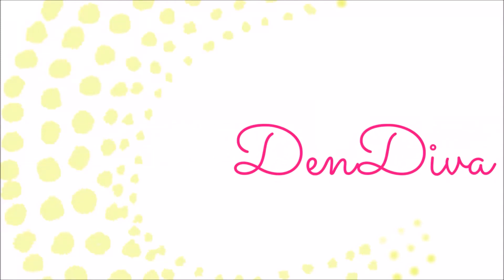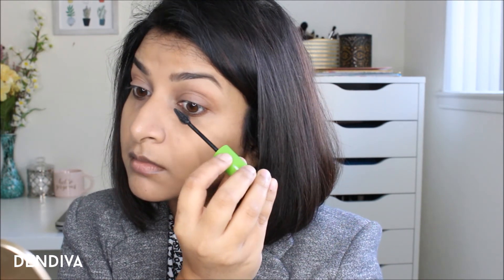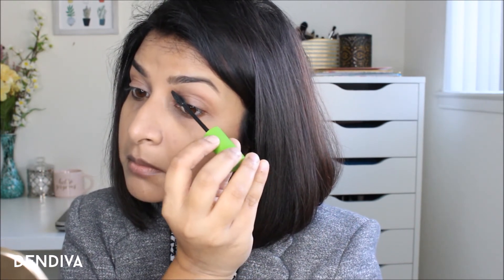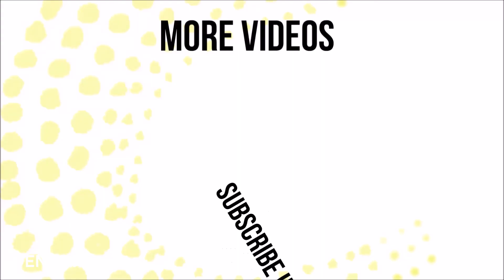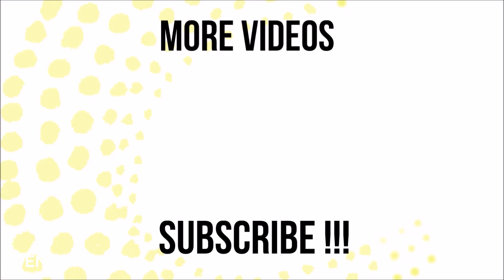Easy 5 mins Office Makeup Tutorial || Indian/ Medium Skin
ABOUT ME
Hey Divas!!! I am Madhu,an Indian Youtuber | Mom | Foodie | Traveler
and I am going to share with you my NAIL ART tutorials, MAKE UP looks,
my HAULS along with some SKIN CARE tips and tricks.I also love doing DIYs
out on my VIDEOS
xoxo
Madhu